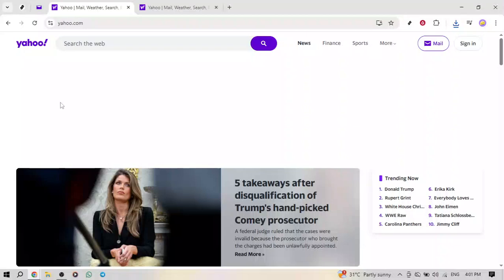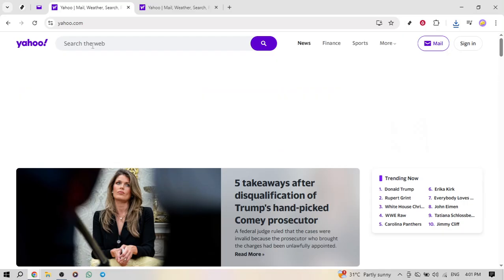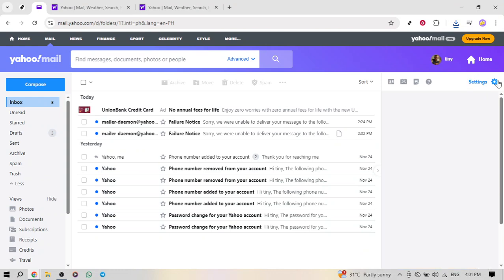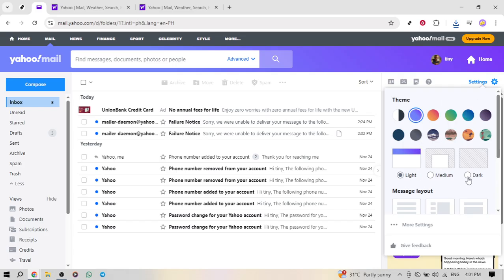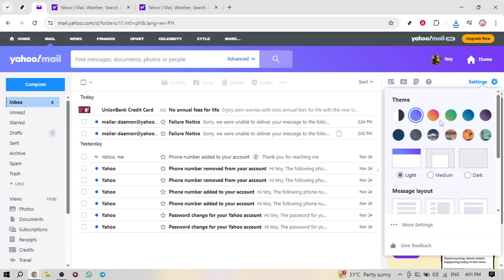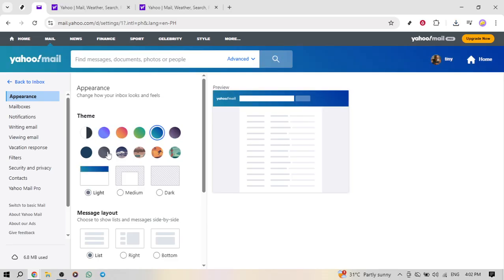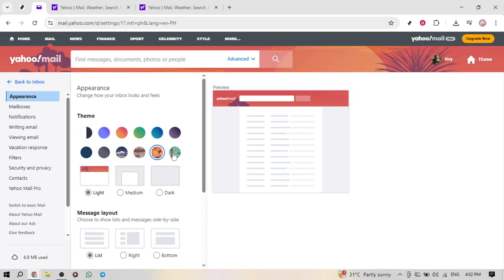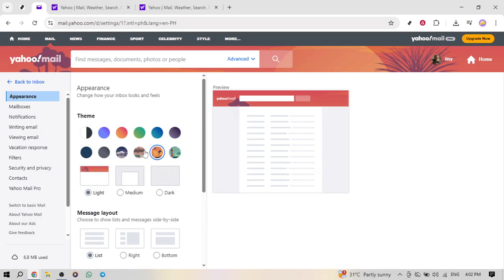How to Change Themes in Yahoo Mail 2026 | Customize Theme In Yahoo Mail (Easy Steps)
In this tutorial, you’ll learn how to change themes in Yahoo Mail step by step using the latest interface.

This video is helpful if you are:
• Customizing the look and feel of your Yahoo Mail inbox
• Switching to dark mode or light themes
• Using Yahoo Mail for long reading sessions
• New to Yahoo Mail appearance and theme settings

In this guide, I’ll show you:
• How to change themes in Yahoo Mail
• How to enable or disable dark mode
• How to apply background images and colors
• Common theme issues and how to fix them

This method works on:
Desktop • Web version • Mobile app (theme options may vary)